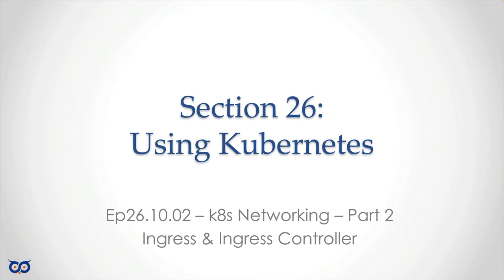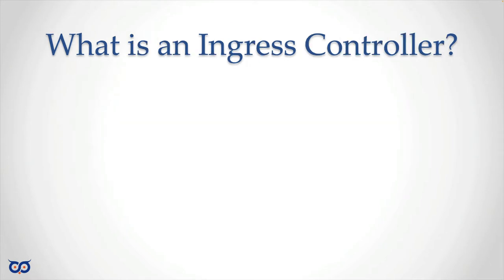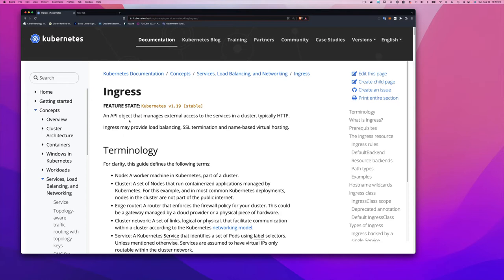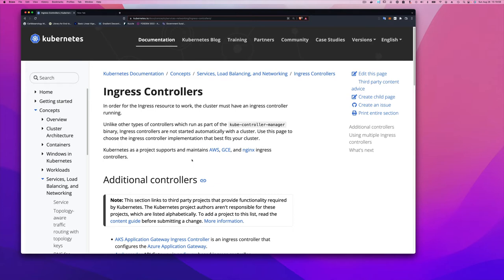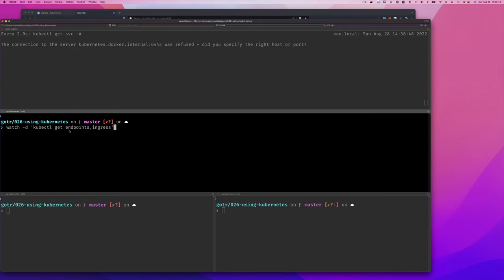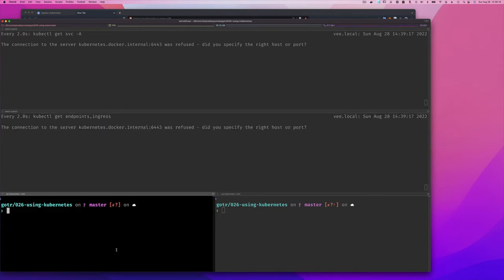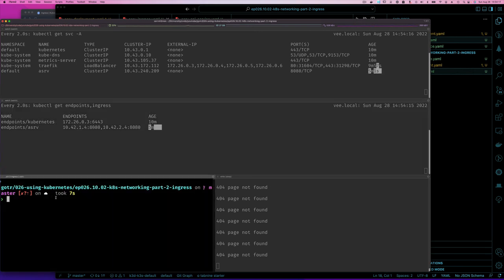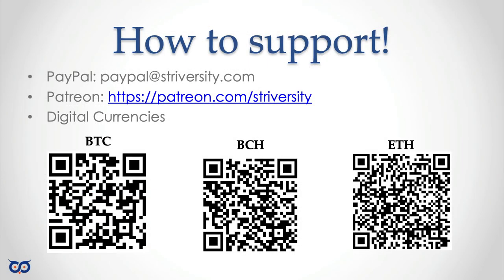ep26.10.2 - k8s Networking - Part 2 - Ingress & Ingress Controller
Now that we are experts in creating services to access our Pods, let's step it up a notch and use Ingress Controller to manage external network traffic to our service.

Episode: 26.10.2